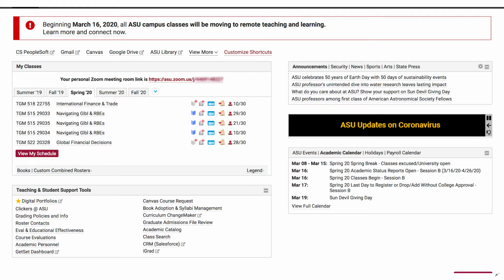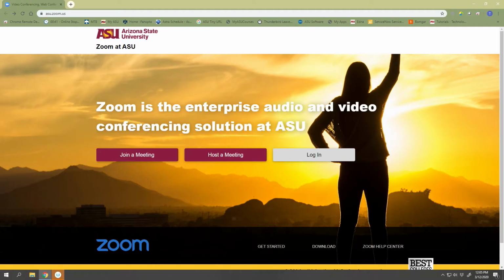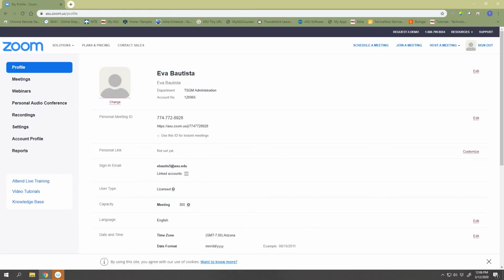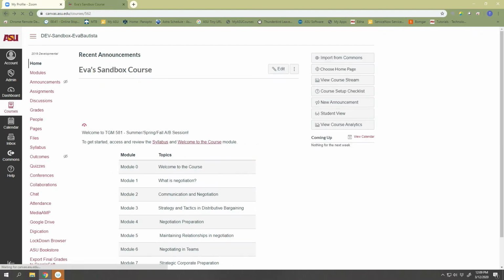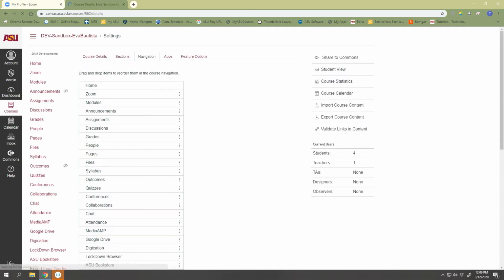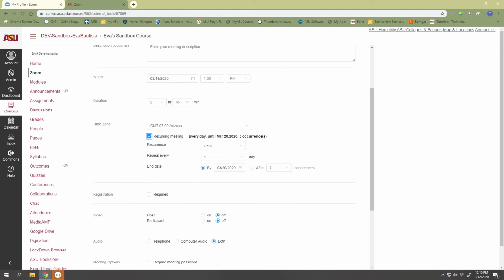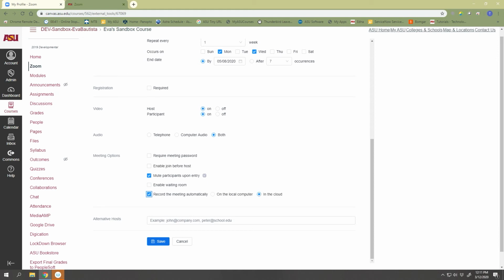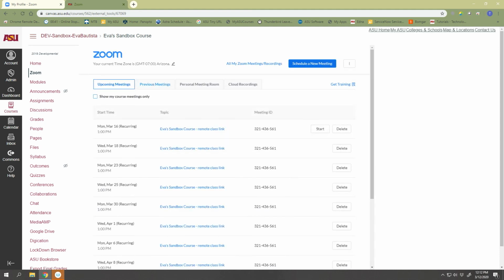Remote Learning using Zoom within Canvas: Faculty Guide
This step-by-step guide gives detailed instructions for student users transitioning to an online format for Thunderbird courses utilizing the Canvas platform.

Step 1: Login To Zoom 0:09
Step 2: Friendly Student Reminder  0:28
Step 3: How To Access Zoom 0:58
Step 4: How To Integrate Zoom to Canvas 1:35
Step 5: Schedule Your Zoom Meeting 3:04
Step 6: Student View Zoom Access 5:10
Step 7: How Students Gain Previously Recorded Videos 5:28